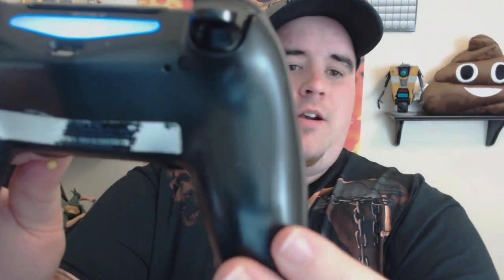How to Fix audio crackling, or cutting out when using headsets on PS4!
Having trouble with your Headsets crackling, audio cutting in and out, or  other general issues with your PlayStation 4 controller?
I think I may have found the fix for many of these issues, and it is super simple and only takes seconds!

All you need to do, is reset your PlayStation 4 controller.
Sound easy?
that's because it freakin is!
It's as easy as sticking a small pointy object into the back of your controller and resetting your PlayStation 4.

Koblammy, no more audio issues!

It's possible the issue could be related to a faulty 3.5 MM cable, if you do not have an alternate to test with you can pick one up cheap over at Amazon.

The Video was captured with a Logitech C920 webcam.

Also, Join my Facebook page, to connect with other like minded Gamers!

PSN: XMr_TigglesX